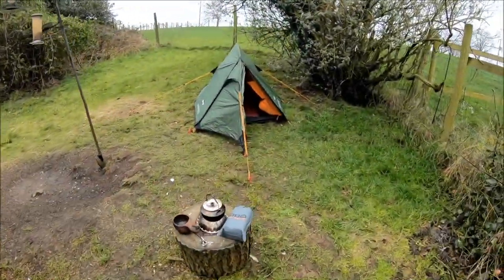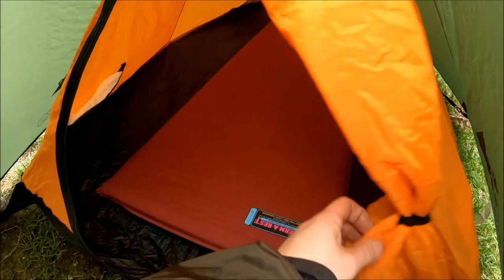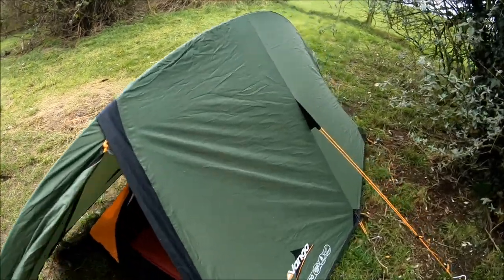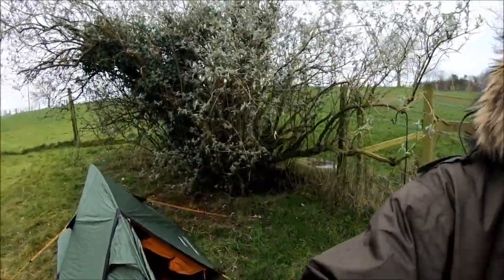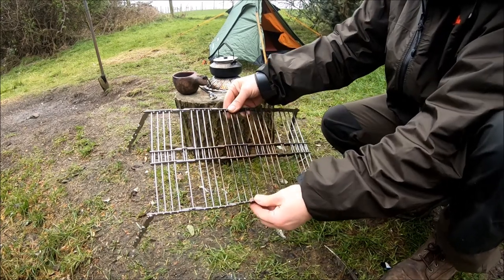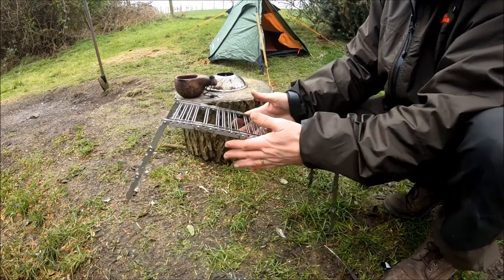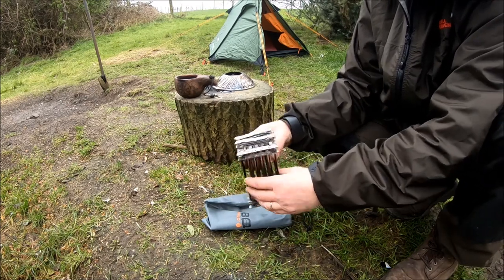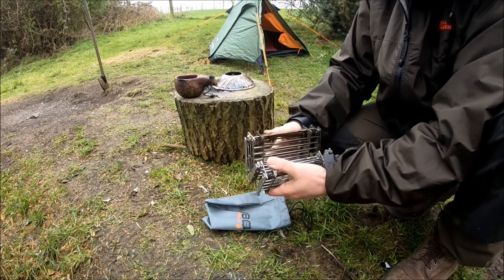Vango blade 100 review and a look at the Bitty Big Q folding grill for bush crafting and wildcamps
Quick user review of the Vango Blade 100 and a look at an awesome folding grill, the Bitty Big Q for wild camping and bush craft.